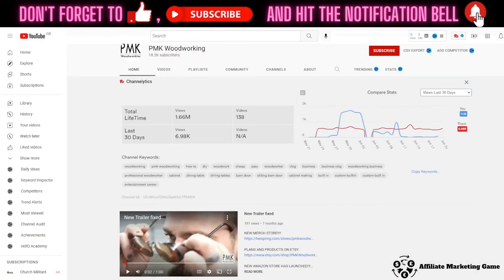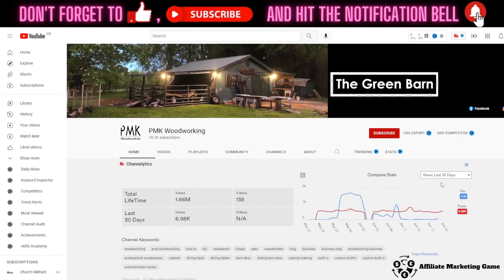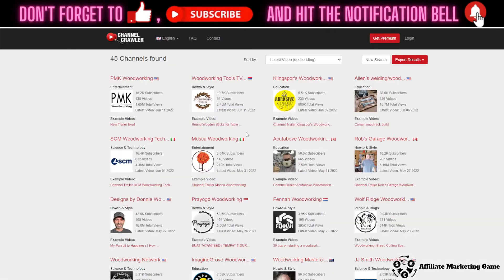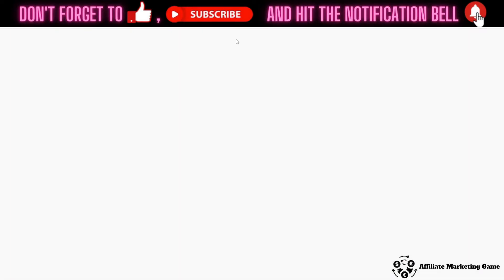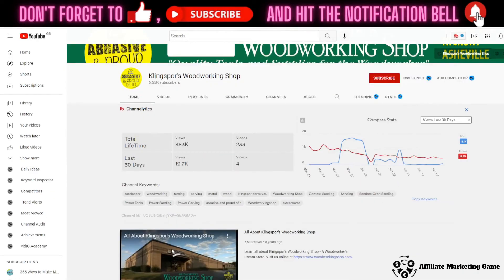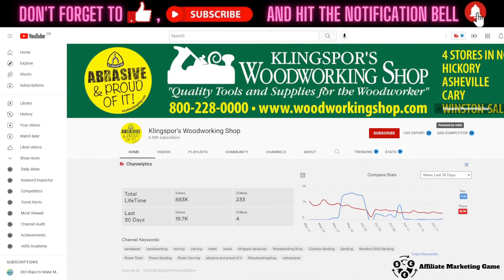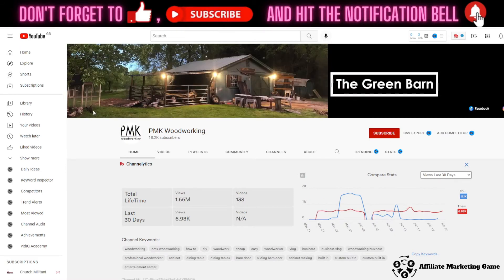Best Traffic Sources for Affiliate Marketing 2023: YouTube Influencers Training Course [Module 3/4]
Best Traffic Sources for Affiliate Marketing 2023: YouTube Influencers

Welcome to Module 3 of this training series about the best traffic sources for affiliate marketing in 2022 and beyond.

Now is the time to find YouTube Influencers. I divided the finding phrase into two parts, and this video is part 1.

We will start our searches for YouTube Influencers by looking for all channels related to the niche/product we want to promote. For this part, we'll use a website called Channel Crowler.

There is a paid version of this website. But don't worry, you won't spend even a penny. I will prove to you that finding YouTube Influencers can be for free. Yet, the result will prove that this is still one of the best traffic sources for affiliate marketing in 2023.

Once you go through this module, finding potential YouTube Influencers you like to work with won't take more than 10 minutes.

When you find a minimum of ten Channels, you will be ready for the last module of The Best Traffic Sources for Affiliate Marketing in 2023: YouTube Influencers.

LINKS TO THE BEST TRAFFIC SOURCES FOR AFFILIATES: YOUTUBE INFLUENCERS TRAINING
Module 4:

🆓 - Learn How To Make Your First $500 in Just 5 Days Using 100% FREE MEthods
💸 - My Latest Course Shows How To Make Money Online With CPA Marketing

⏱️CHAPTERS⏱️
00:00 Introduction
01:10 ChannelCrowler.com Walktrough
06:00 Analizing YouTube Channels
16:56 Module Conclusion